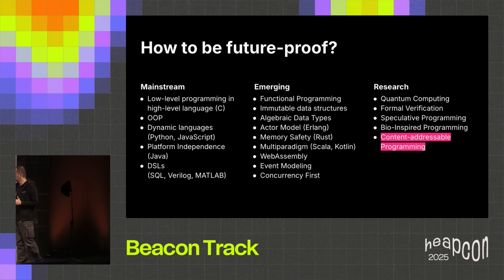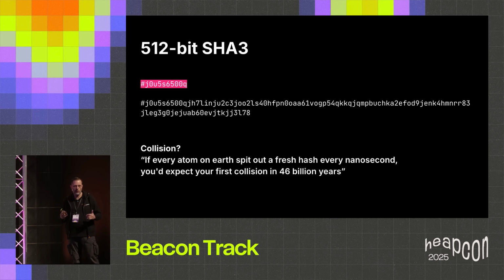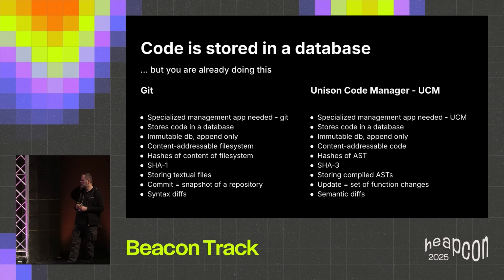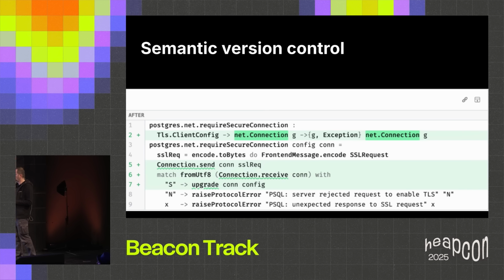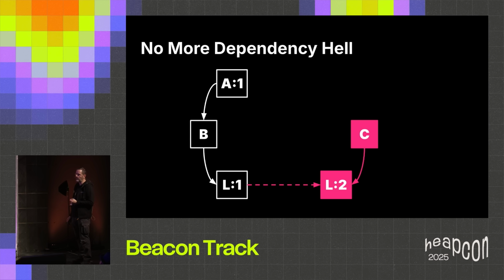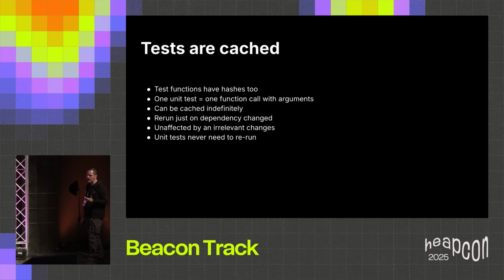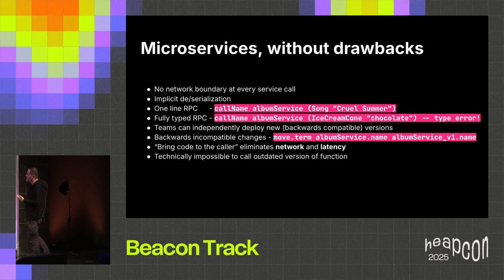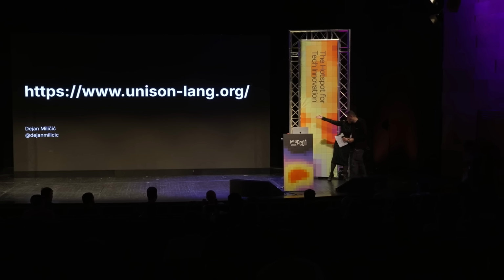Dejan Miličić - Unison: A New Programming Paradigm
Unison is a pure functional language introducing a groundbreaking concept: content-addressed code. On top of the well-known advantages of functional programming, Unison introduces a unique way of representing code, where definitions are identified by their content rather than their location. This unlocks a cascade of innovations: distributed computing without serialization hassles, dependency management without versioning conflicts, and a fundamentally new way of thinking about code and computation. In this talk, we will explore how Unison rethinks core programming assumptions, demonstrating how its novel approach enables seamless distributed execution, robust refactoring, and an entirely different perspective on software evolution.

ABOUT DEJAN:

Dejan Miličić is an enthusiastic consultant and Project Lead at JetBrains with over 25 years of experience as a professional software developer designing, writing, and maintaining applications. Dejan is passionate about Open Source, Software Architecture, and Software Professionalism, supporting the Software Crafting Serbia community via workshops and meetups. He is an active proponent of knowledge sharing, professional ethics, and usage of Type Driven Development and Functional techniques to reduce complexity, increase expressiveness, and improve the correctness of software. Dejan works on open-source projects in his spare time, mentors startups in various development phases, and participates in Startup Accelerator programs supporting entrepreneurs through on-site and off-site consultations.